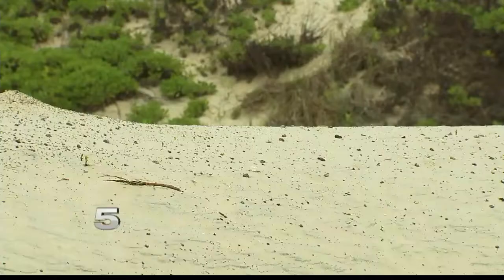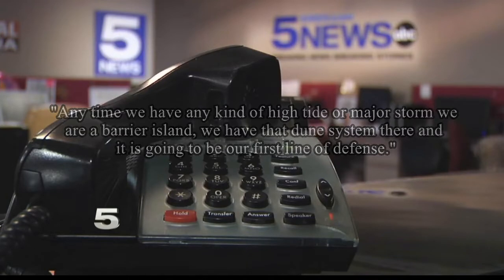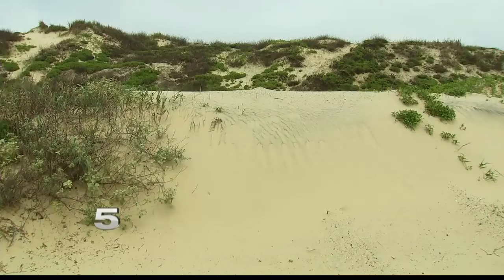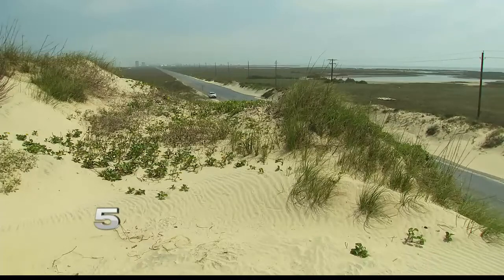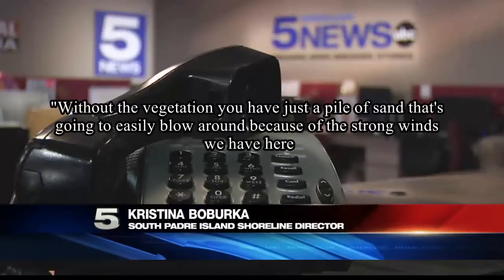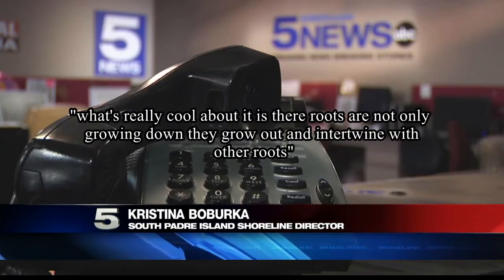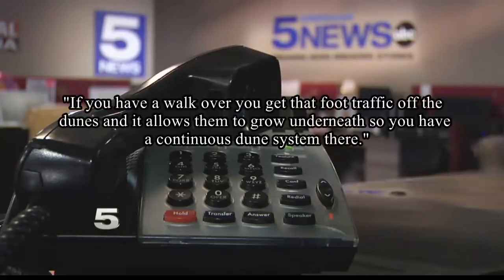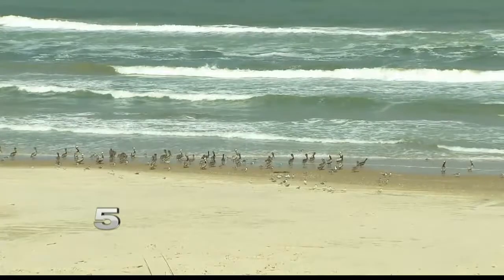South Padre Island task force reinforcing sand dunes ahead of hurricane season